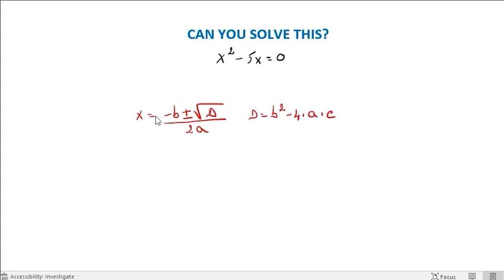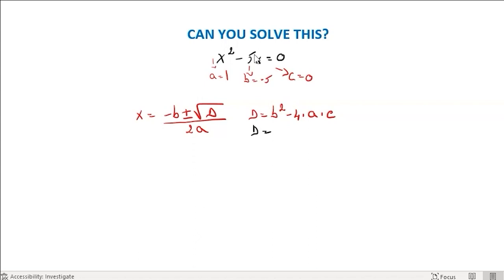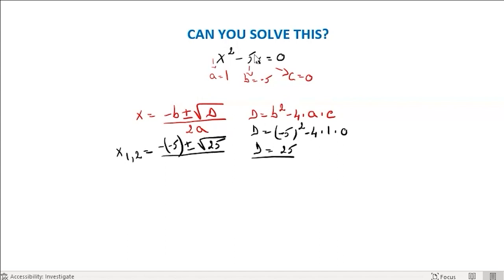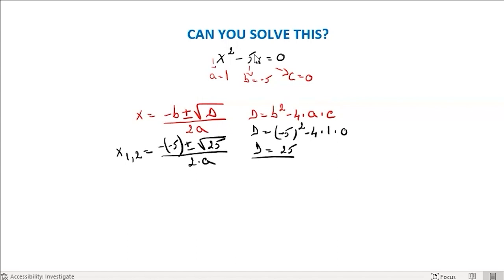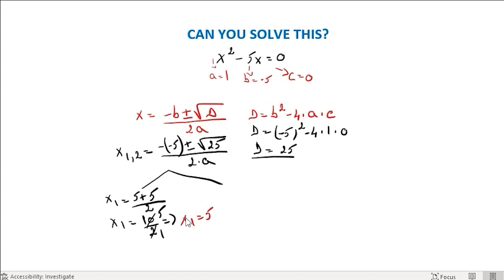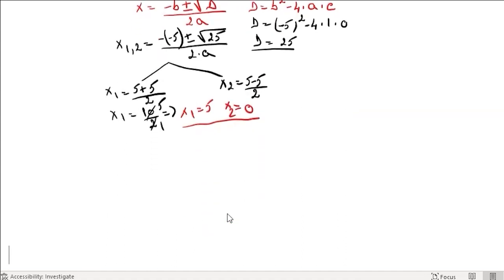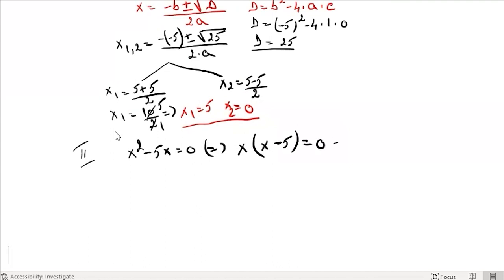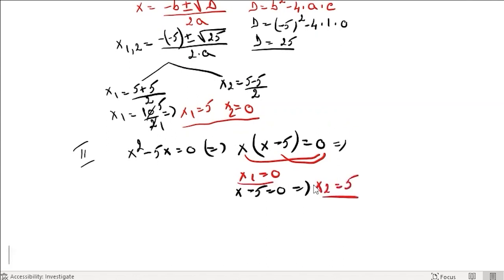Can you solve this 2nd degree equation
How to solve 2nd degree equation by factoring and using quadratic formula.
This math video explains quadratic equation for beginners. Thanks :)